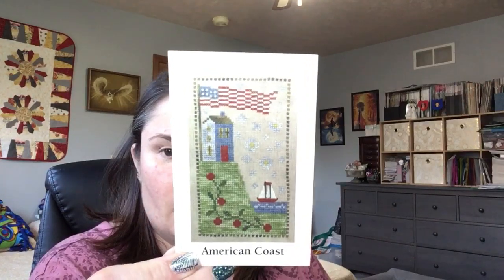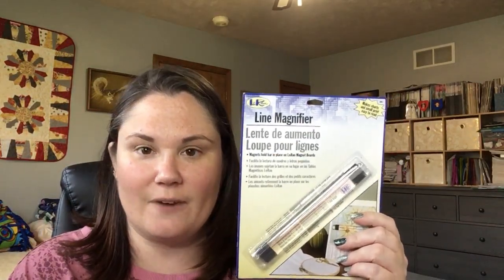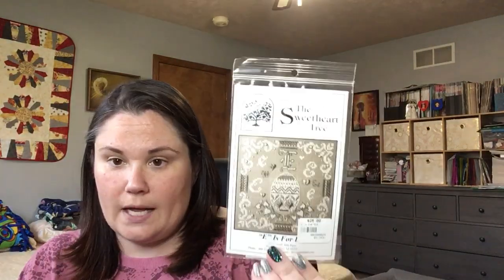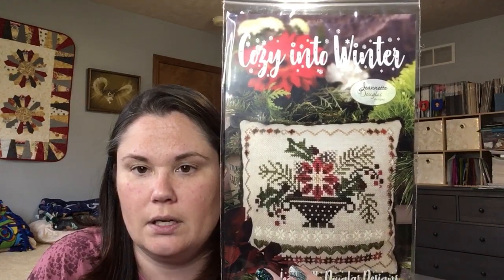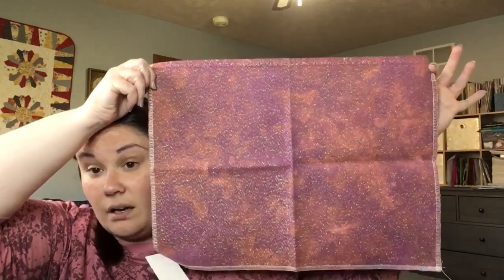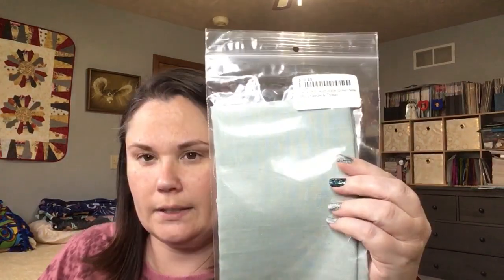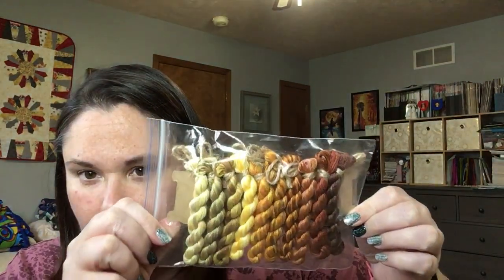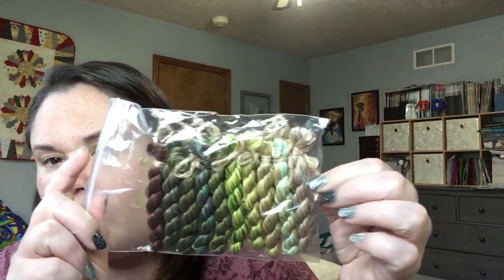Flosstube #96: Happy Mother’s Day!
DESTASH PAGE!
Absolutely Fob-ulous, the original antique and vintage button fobs!

Custom orders available upon request
Black Needle Society Retreat in a Box!

BNS on social media!

WIPs and finishes

American Coast kit by Chessie and Me

Wedding Sampler, pattern from Etsy, stitched on Fabric Flair
HAUL